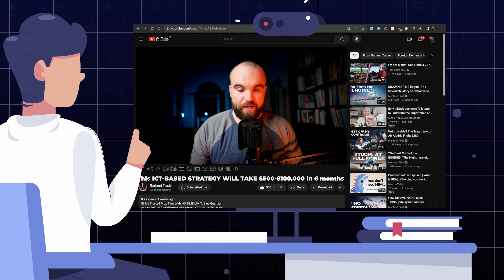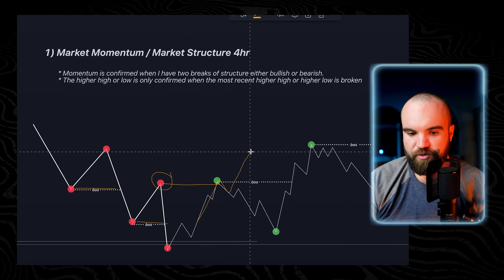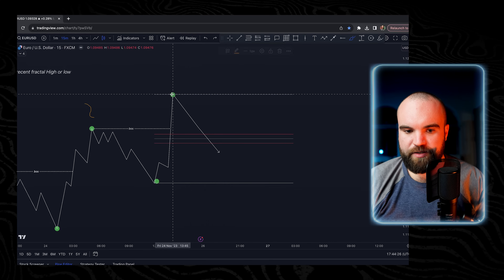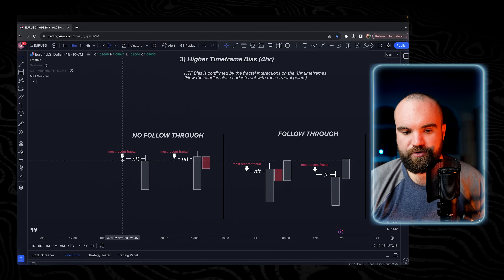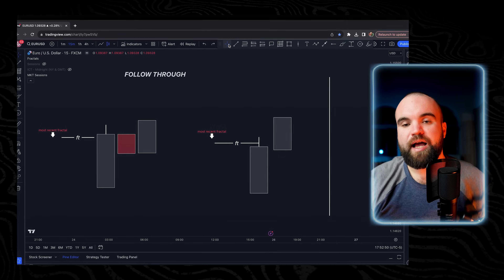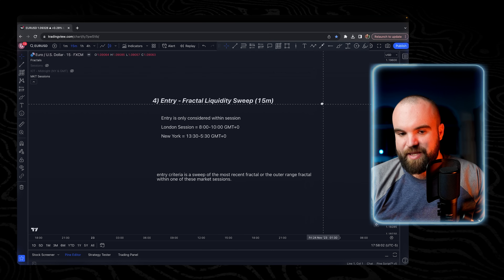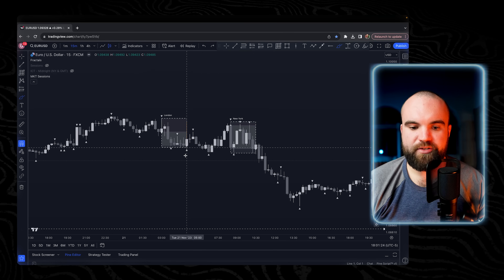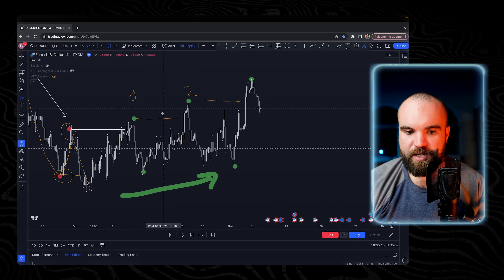How This ICT Trading Strategy Will Make Me $100,000 In 6 Months ( Step By Step )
💹 Join my free discord where I share my analysis for trades daily How This ICT Trading Strategy Will Make Me $100,000 In The Next 6 Months (Forex Challenge)

In this video, I'm showing you the full ICT based strategy that I'll be using to take $500 and turn it into $100,000. The special way this will be done is by using prop firms, and similar options that are available to me.

I'm explaining the 4 step trading system that I'll be using for this forex trading challenge in a lot of detail, which can be seen in the video.

I highly recommend backtesting if you wish to do anything similar to what I do in this video.

🌐 I've found a reliable prop firm with no time limit – Blue Guardian.

💹 Join me in my free trading room where I go live with my team and share EVERY trade I take

📕 Tradezella - Journal Your Trades automatically and track your metrics

I go over very important key points such as market structure, premium and discount array on the four hour timeframe on the charts, higher timeframe bias, entry positions regarding fractal liquidity sweep ( on the 15 minute timeframe on the charts ), and a lot more details,

Which for sure will help you fully get a grasp of the strategy I will be using to make this happen.

Of course, I'll be documenting every single piece of the journey and sharing it with you guys.

All of the above mentioned specifics, I show you examples of on the charts incorporating higher highs, higher lows, lower highs, lower lows,

Price movements, when it is in premium / discounted zone etc.

The point of the video is to help you understand how I'll be trading completely.